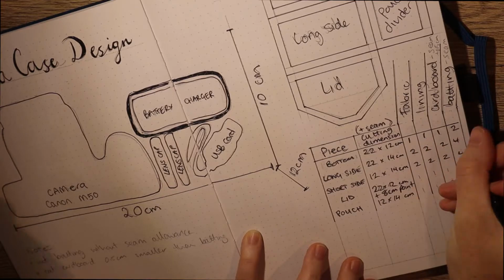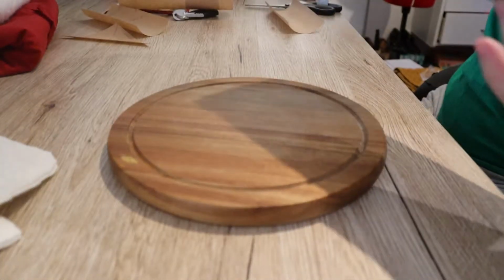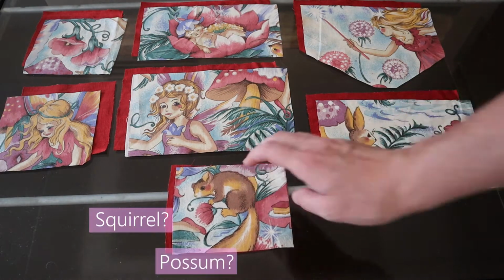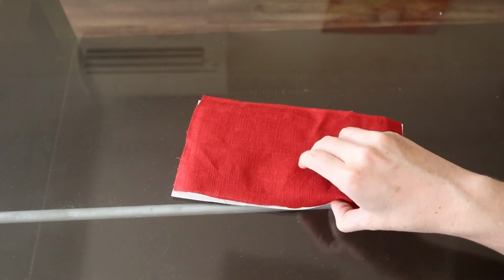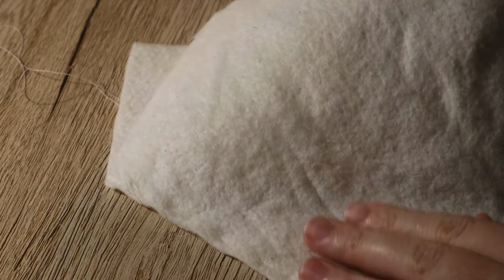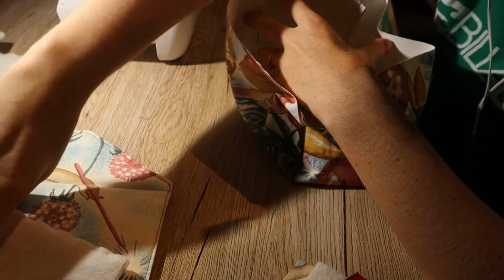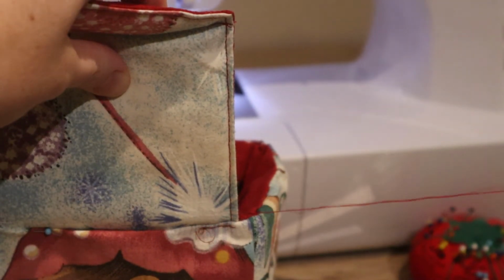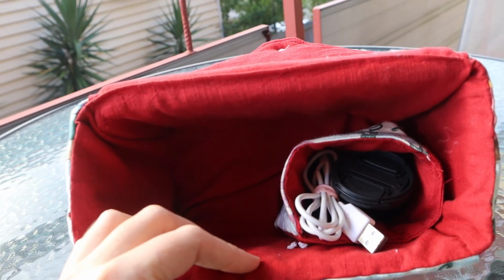Making My Own DIY Camera Bag From Thrifted and Leftover Fabrics!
Hello 2021! The first project of the year that I decided to tackle is making a DIY camera case for my new Canon M50 which I got for Christmas. I made this using materials I already had on hand and that I had either thrifted previously or used in other projects.

Fabrics:
Red crinkle cotton from Spotlight
Fairy woodland pattern Fabric thrifted
Bamboo batting from Spotlight

Pattern:
Self Drafted

Shout out to MotionEpic for putting out some great Hitfilm Express tutorials for making intros and animations